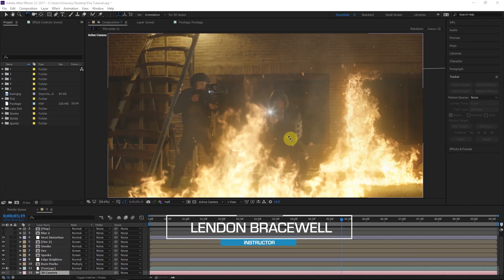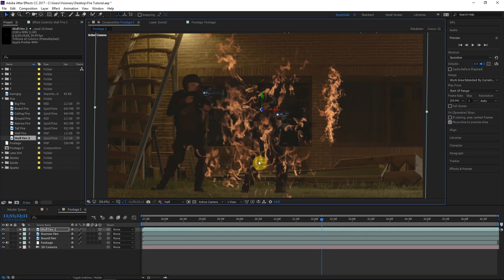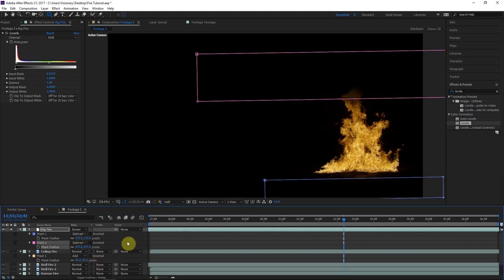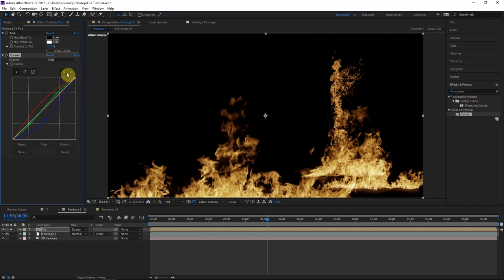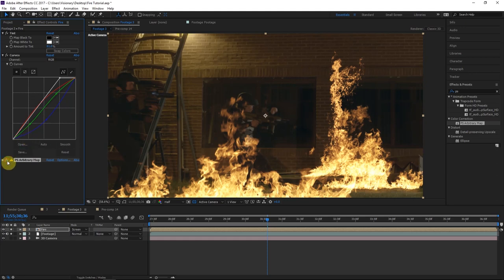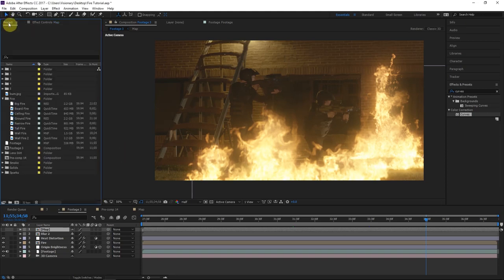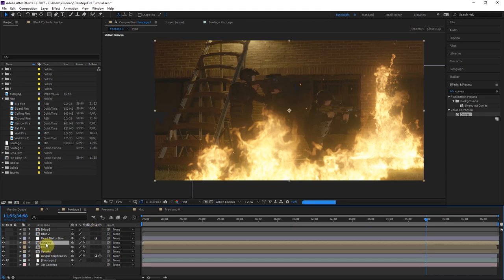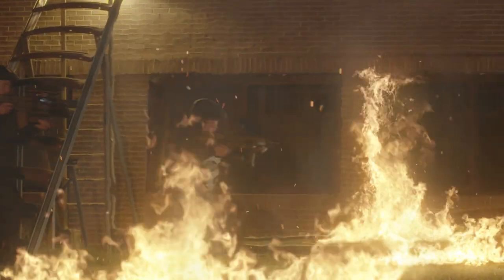CGI VFX Tutorial: "Soldier Fire: Compositing Fire" - by ActionVFX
Check out another in the series of VFX tutorials called "Soldier Fire Tutorial" that will show you how to add realistic environmental fire elements to your shots, created by our good friends over at Action VFX!

ActionVFX is a stock footage company that creates top of the line VFX assets for professional artists and filmmakers.

If you’re a CGI ARTIST, ANIMATOR, FILM MAKER or STUDIO and would like your project showcased on our TheCGBros please

TheCGBros have permission to broadcast this video and or it is part of Creative Commons the If you believe this video should not be broadcasted on our channel, please contact to remedy the situation.